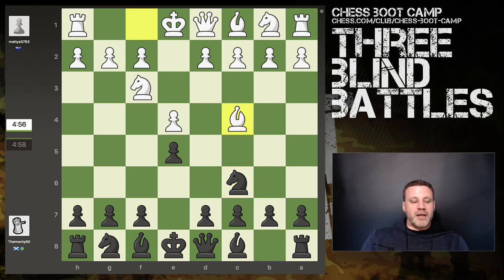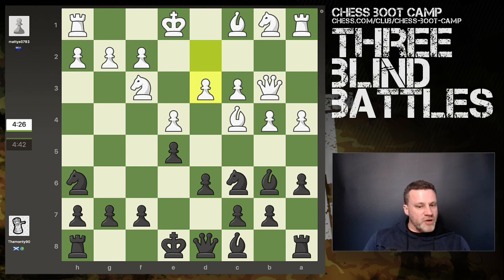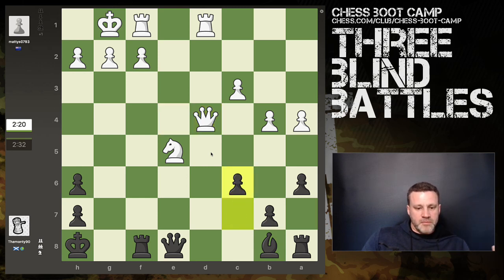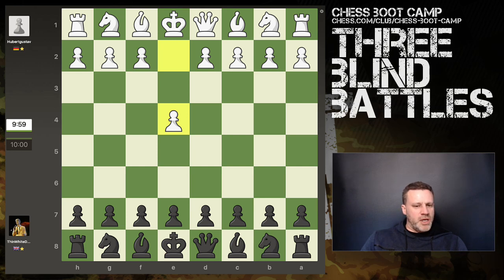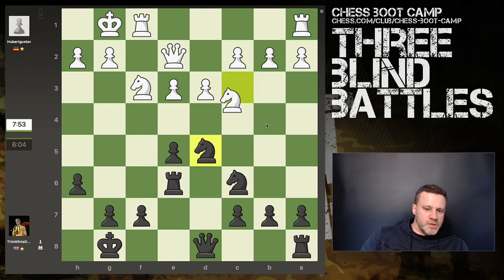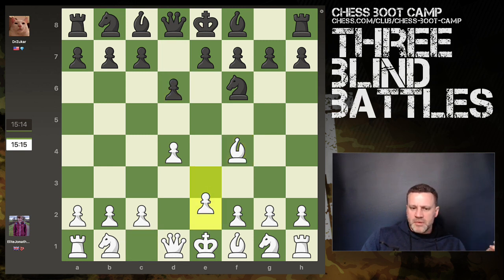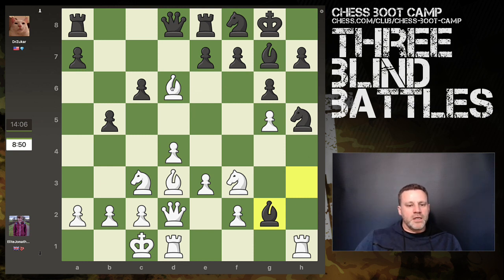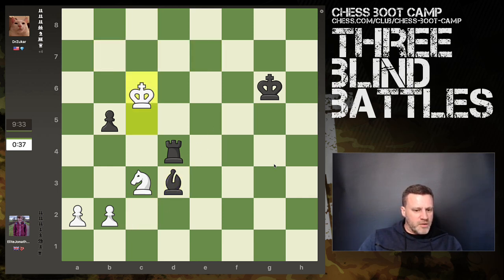Three Blind Battles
Blind reviews of three games - of varying levels and quality! - submitted by Chess Boot Camp Club members.